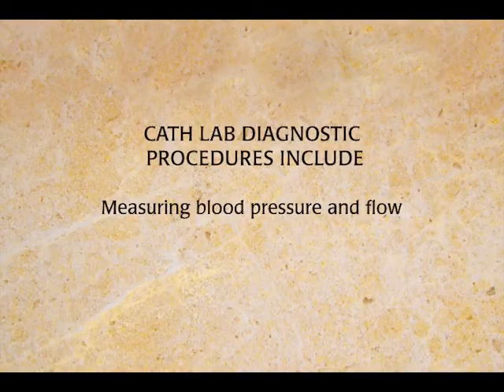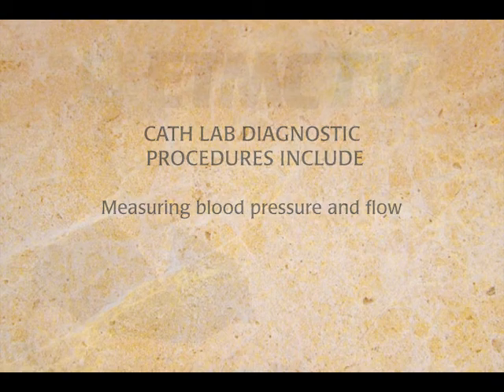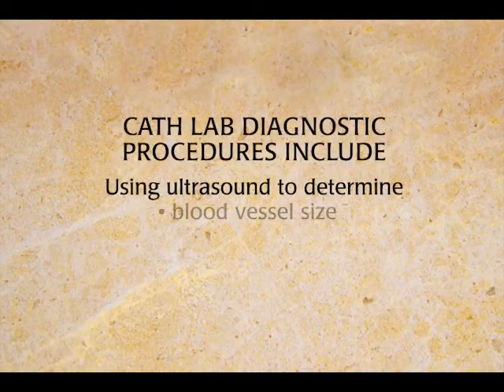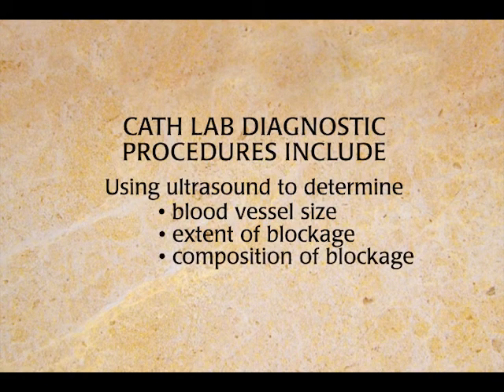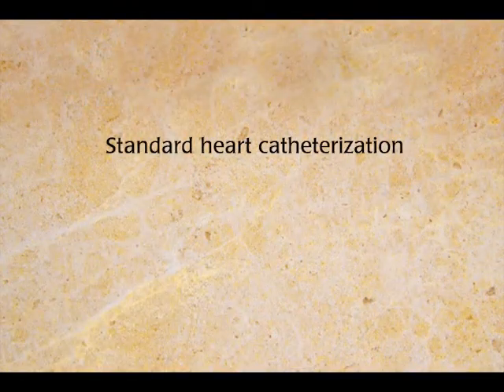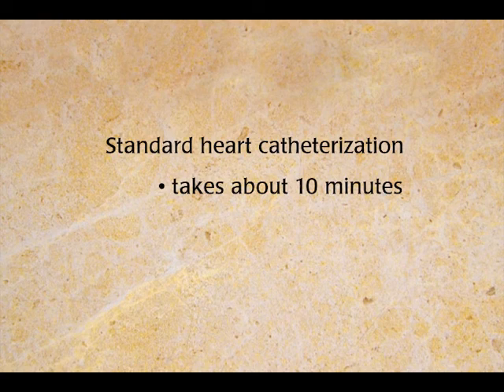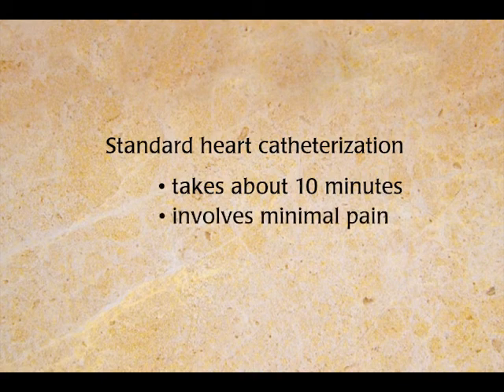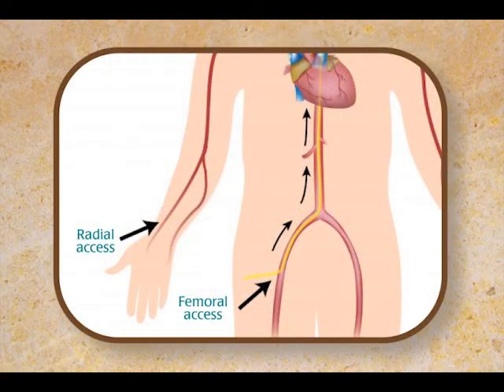ETMC TV: Dr. Frank Navetta - Cardiac catheterization lab procedures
Dr. Frank Navetta of CVC and the ETMC Cardiovascular Institute discusses cardiac catheterization lab procedures.